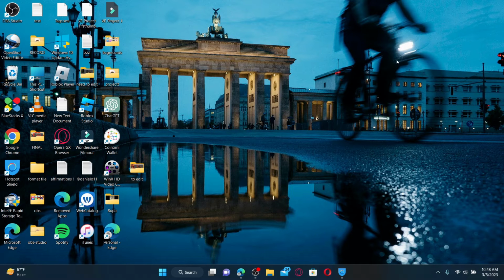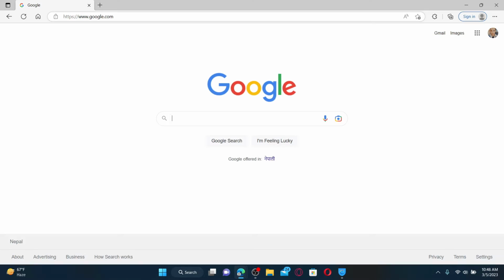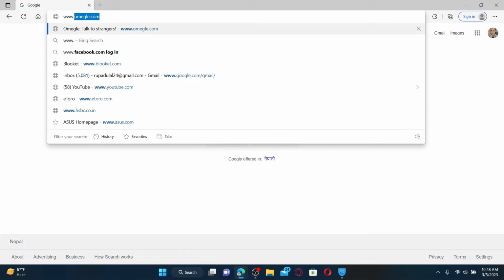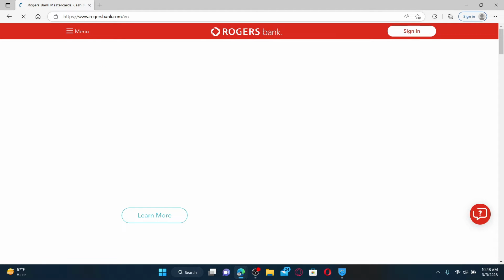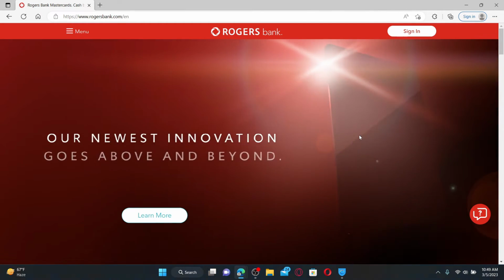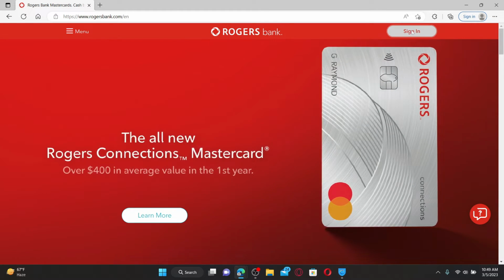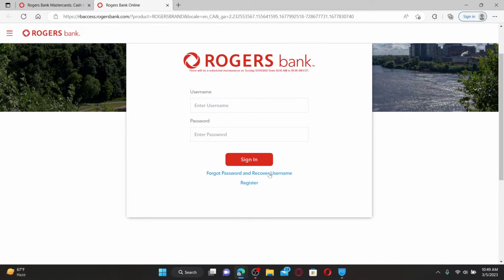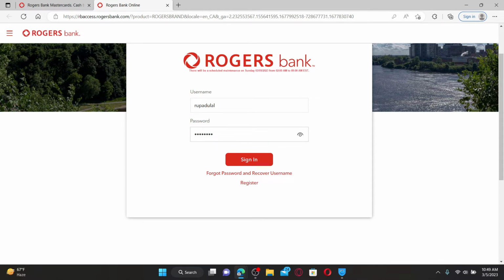Rogers Credit Card Login: How to Sign In Rogers Credit Card Online 2023?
Rogers Credit Card Sign In:

Rogers Bank is a subsidiary of Rogers Communications, a Canadian telecommunications company. Rogers Bank offers a range of credit cards. If you want to login and access your credit card services online, watch the video till the end and follow the stepa as shown in the video.

0:00 Intro
0:23 Login Rogers Credit Card Online
1:25 Outro